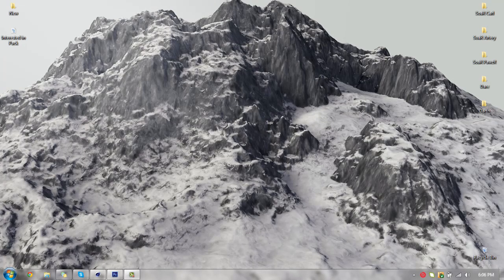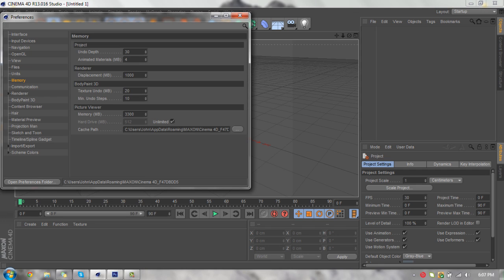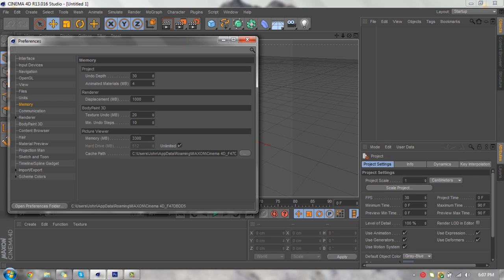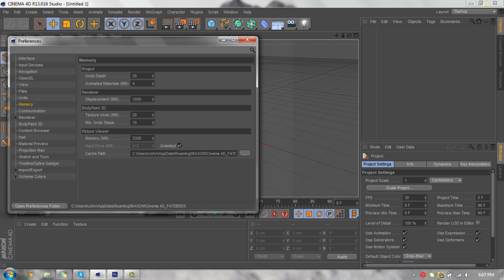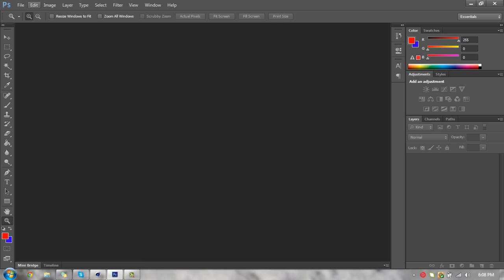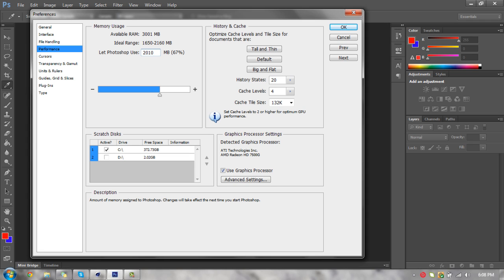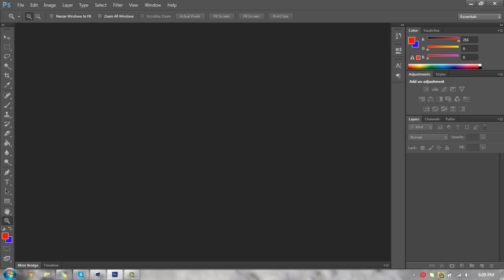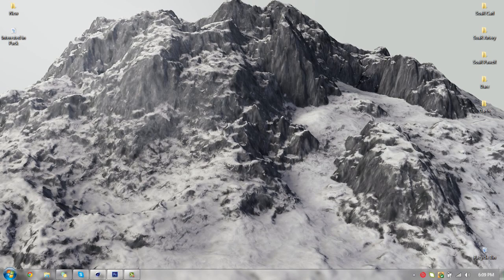Tutorial: How to Render Faster in Cinema4D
Hey guys! C2 here, hoping you guys really like this tutorial. Ill hopefully be doing more in the future. Also, i know my cursor didn't show up, but its whatever. Just follow along with the commentary, and yo u will get the point. : )